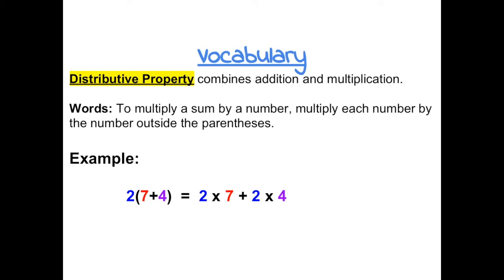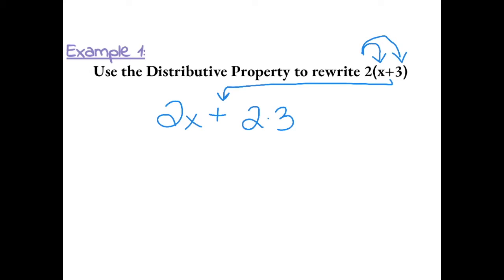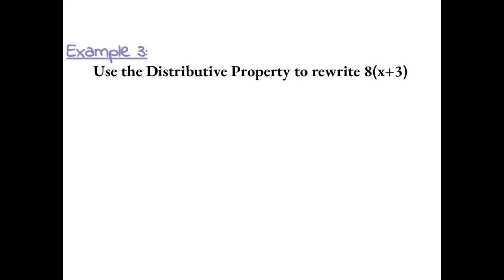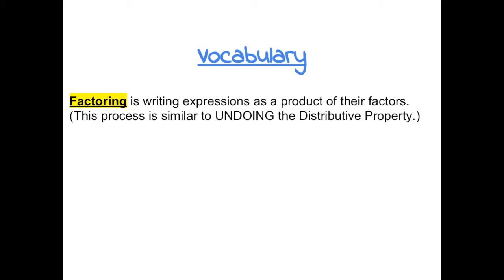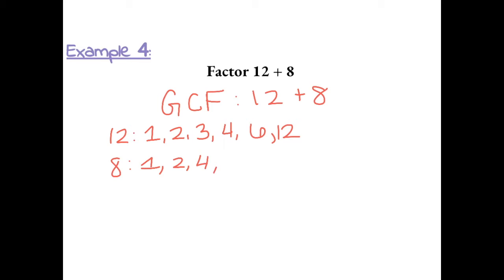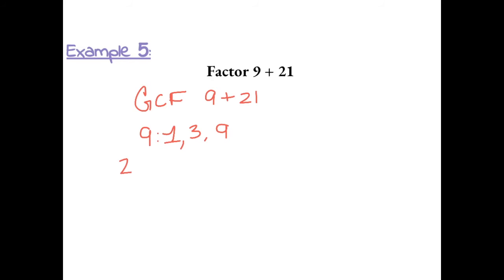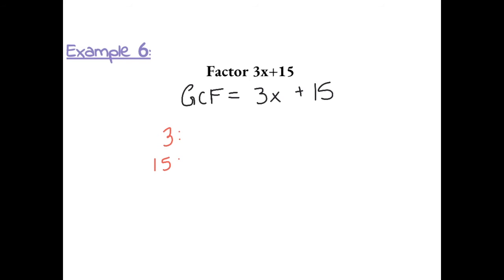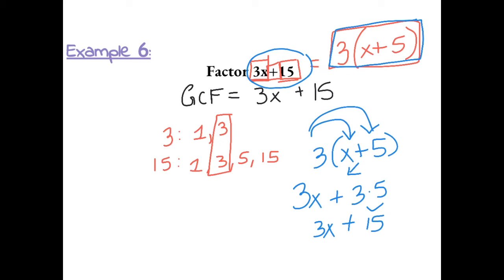Chapter 6, Lesson 6 - The Distributive Property and Factoring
This is a 6th grade math tutorial video on the distributive property and factoring.